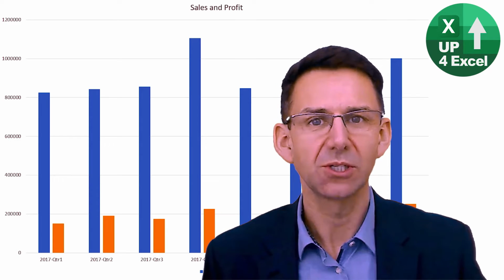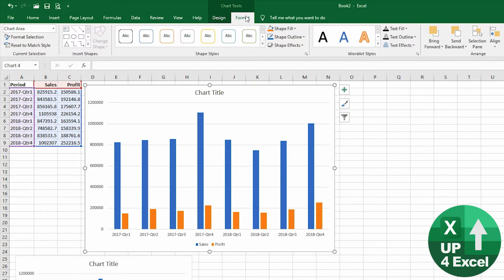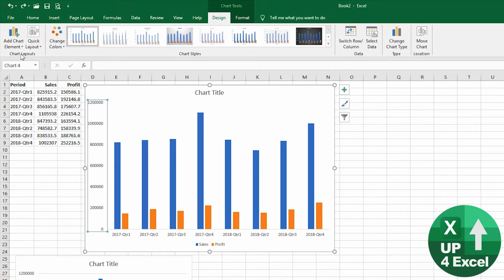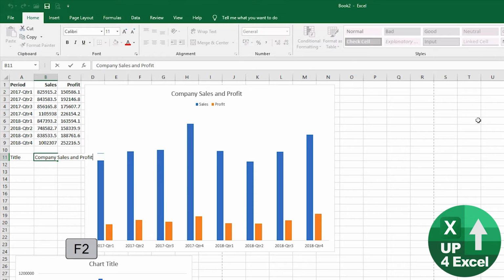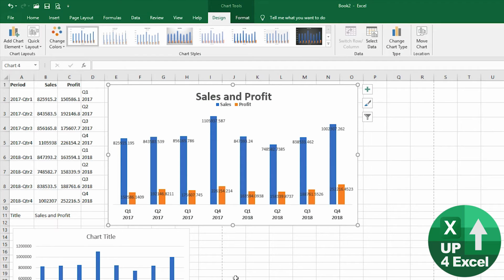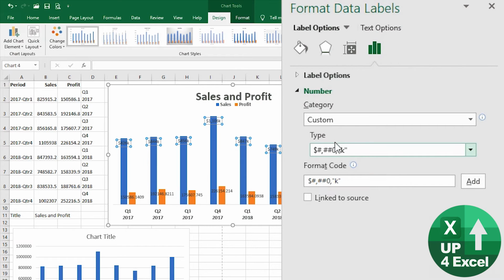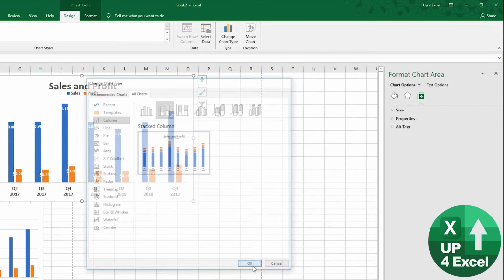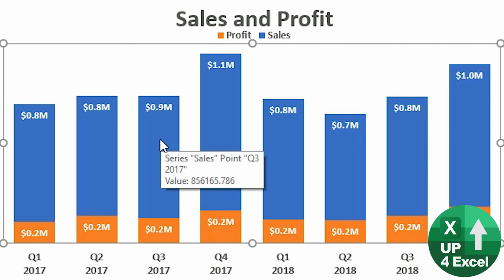Transform Basic Excel Charts into Stunning Visuals with These Easy Steps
🎯 Get your message across powerfully with clean and clear charts. A clean clear chart gives your report the focus it deserves…learn how here!

🕑 Video Timings:
00:00 Chart Clean Up
00:57 Remove Clutter
02:40 Title and Legend
04:33 Data Labels
07:15 Chart Type

Here’s a quick overview of what I cover in this tutorial:

1. Creating a Basic Chart Using Shortcuts
   I show how to quickly generate a basic chart using a keyboard shortcut (Alt + F1). This technique allows you to instantly create a starting point for formatting and saves time by eliminating the need to navigate through menus. It’s a fast and efficient way to begin working on your chart without getting bogged down in setup steps.

2. Removing Unnecessary Gridlines and Axes
   I demonstrate how to clean up your chart by removing gridlines and redundant axes, making the data easier to read. I provide a few different methods for removing these elements so you can choose the one that suits your workflow best. Removing excess elements from your chart reduces visual clutter and makes your main data points stand out.

3. Customizing the Chart Legend and Titles
   I show how to position the chart legend at the top for better readability and how to add a dynamic chart title linked to a specific cell in your worksheet. This allows you to update the title automatically based on changes in your data, saving time and ensuring accuracy. I also cover how to format the title to make it prominent and easy to read.

4. Adding and Formatting Data Labels
   I demonstrate how to add data labels to your chart so viewers can see exact values without referring to the axes. I also show how to apply custom number formats, such as displaying values in millions or thousands, for a cleaner and more understandable look. This makes it easier for the audience to interpret the data at a glance.

5. Using the Format Toolbar to Fine-Tune Chart Elements
   I walk through how to use the Format Toolbar to adjust fonts, colors, and other style options. I cover how to make your chart elements bold and increase font sizes to make important information stand out. You’ll learn to use these formatting options to ensure that your chart is visually balanced and emphasizes the right areas.

6. Switching to a Stacked Column Chart for Better Data Comparison
   Sometimes, the default chart type isn’t the best option for displaying your data. I explain how to switch to a stacked column chart, which is ideal for showing how individual components contribute to a whole. I also demonstrate how to adjust the series order to highlight key data points and improve the overall readability of the chart.

7. Adjusting Bar Width for a Better Visual Balance
   I show how to modify the gap width between bars, which can make your chart appear less crowded and more balanced. This is a subtle but effective change that makes your chart look cleaner and more professional. The goal is to find a spacing that enhances the visual appeal without distorting the data.

8. Applying Consistent Formatting Across the Chart
   Ensuring that all chart elements have consistent formatting is essential for creating a cohesive design. I guide you through how to apply uniform styles to the chart title, labels, and legend, so everything looks polished and professional. Consistency in formatting makes the chart easier to read and gives it a finished look.

9. Linking Chart Titles to Worksheet Cells for Dynamic Updates
   I show a technique for linking the chart title to a cell in your worksheet. This feature is useful when you have changing data, as the title will automatically update based on what’s in the linked cell. It’s a great way to keep your chart titles accurate without needing to manually update them each time your data changes.

10. Manually Formatting Data Series for a Professional Appearance
   The Format Painter tool can save time, but it doesn’t always work perfectly for complex charts. I explain why manually applying certain formatting settings can sometimes be necessary to achieve a consistent look. This step-by-step process ensures that every element of your chart is styled correctly and looks professional.